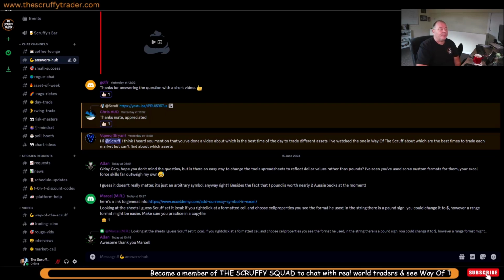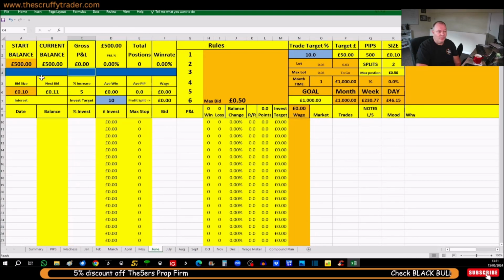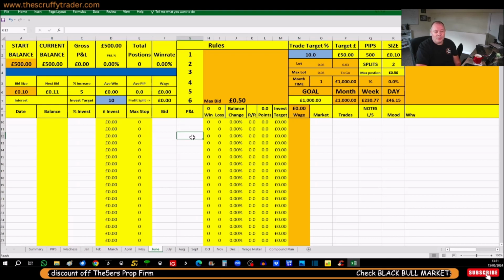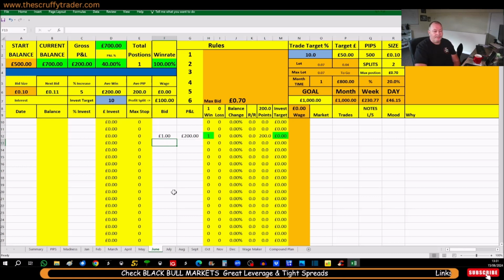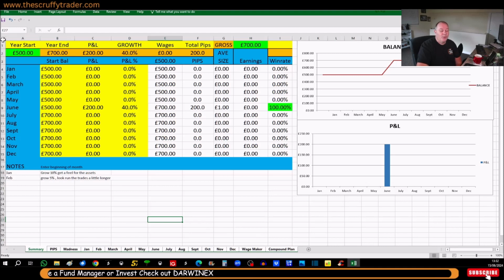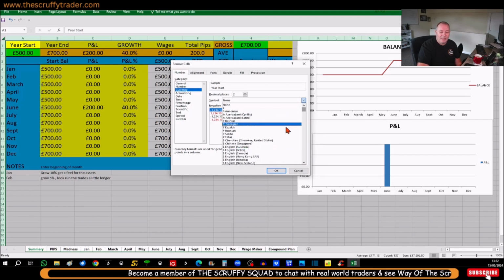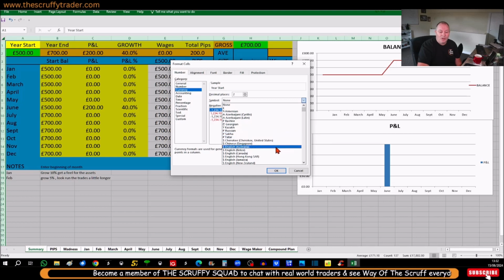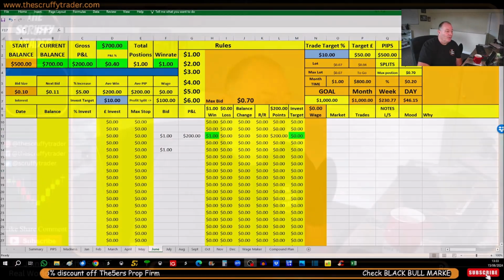ASK SCRUFF Esp 25 = Change Symbol in Excell